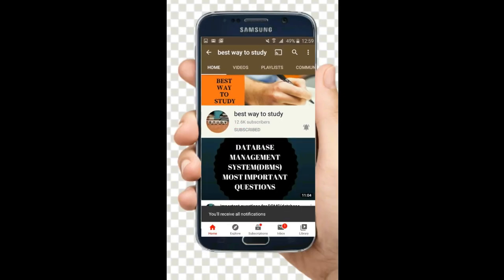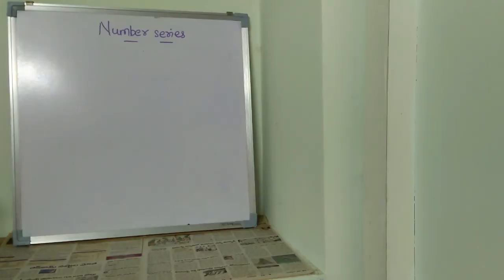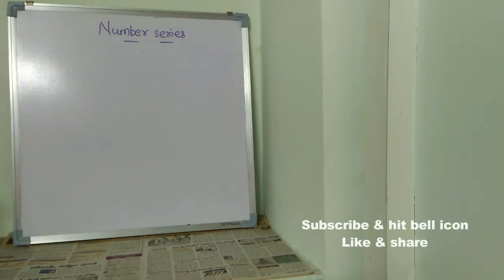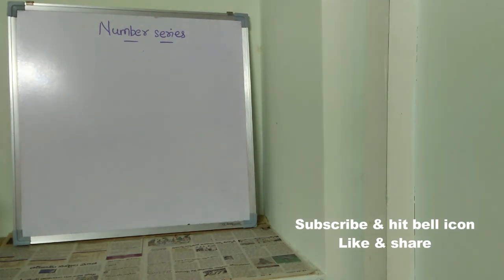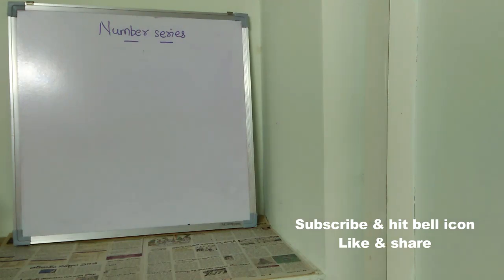NUMBER SERIES | Reasoning | Number Series With Concept, Logic & Tricks || BEST WAY TO STUDY